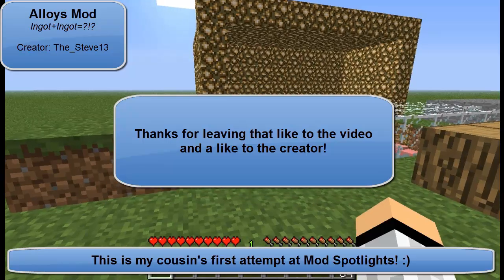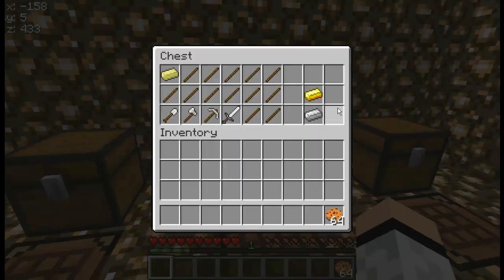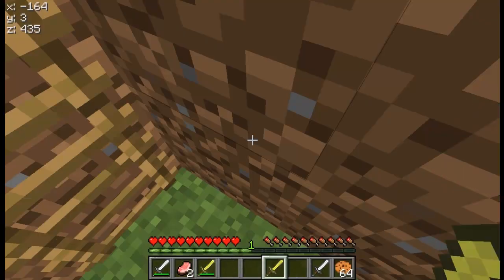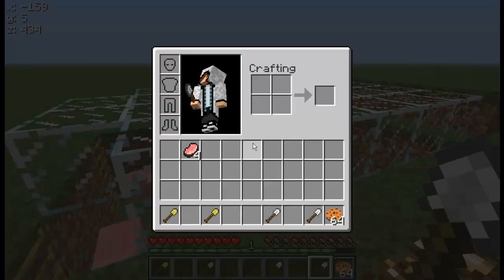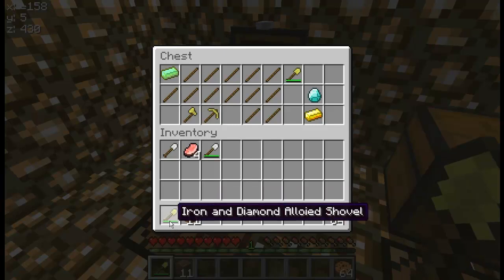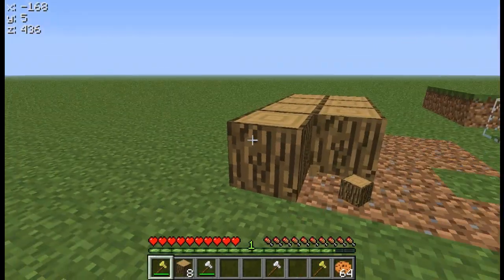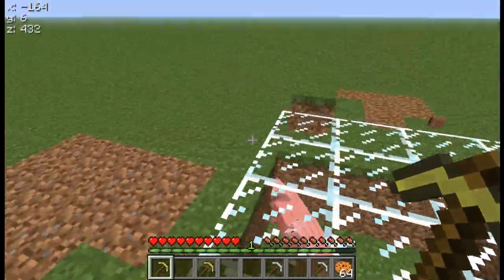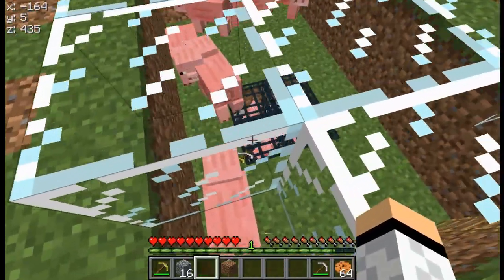Minecraft 1.2.5 Alloys Mod Spotlight